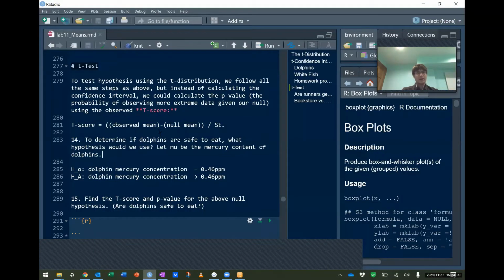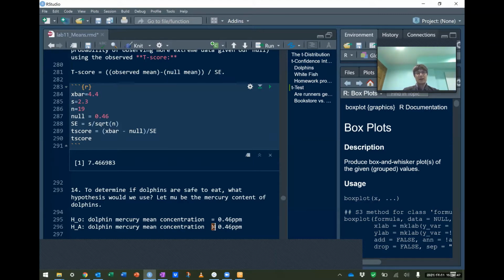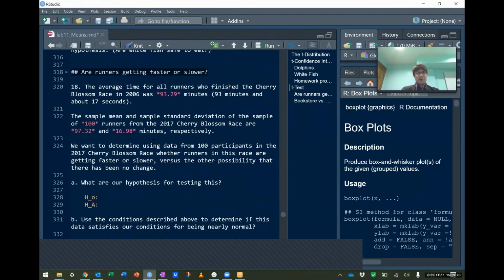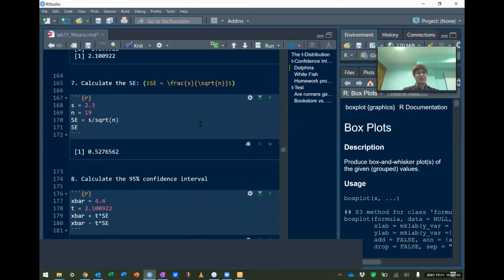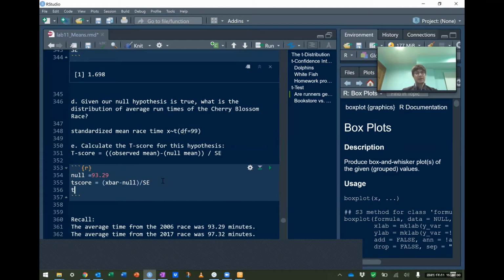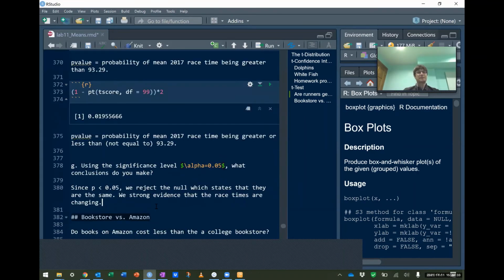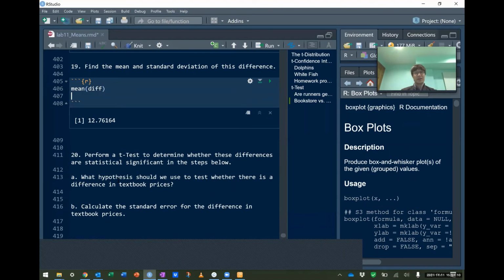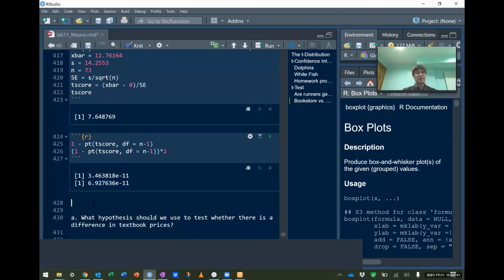Lab 11a - Part 2 Walkthrough